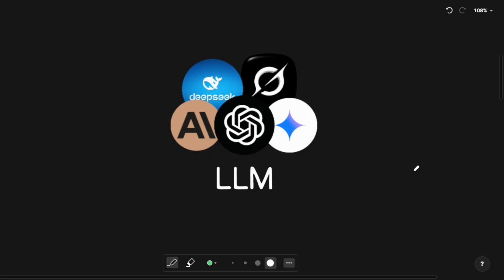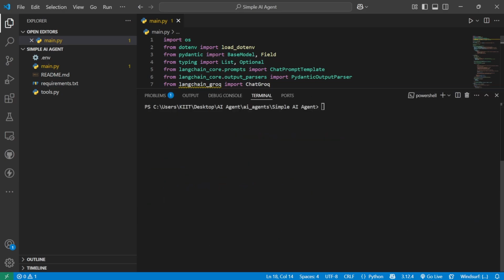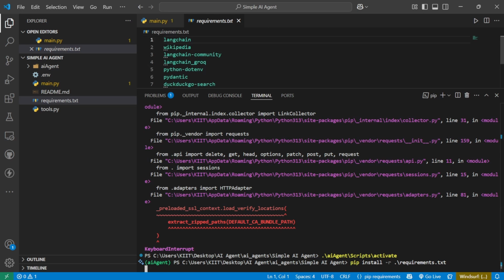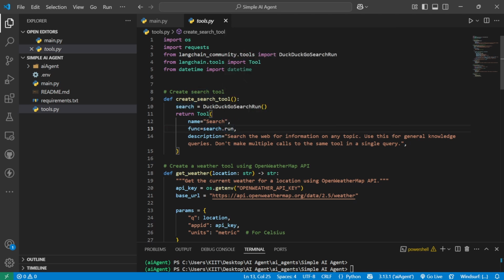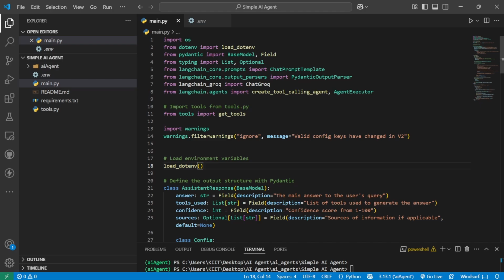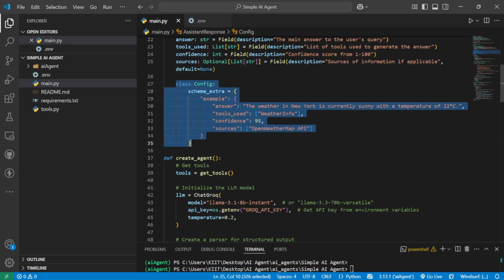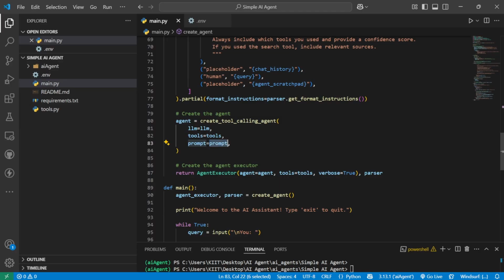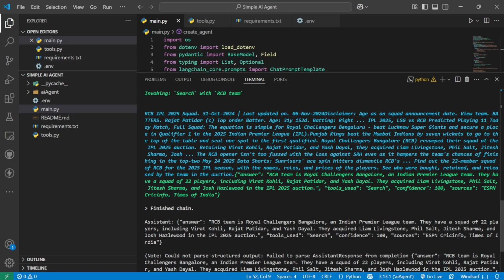Build an AI Agent from Scratch with Python & LangChain | AI Agent Explained for Beginners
Ready to create your own AI agent? In this beginner-friendly, step-by-step tutorial, you’ll learn what an AI agent is, how it works, and how to build one from scratch using Python and LangChain. We’ll cover everything from concept to code including integrating web search, weather, and calculator tools, so you can build your own smart assistant!

What You’ll Learn:
✔️ What is an AI agent? (Simple, clear explanation)
✔️ How AI agents work with Python and LangChain
✔️ Setting up your environment and dependencies
✔️ Building and running your own AI agent
✔️ Integrating tools: web search, weather info, and calculator
✔️ Handling API keys and troubleshooting

1. Go to the Groq Console and log in or create an account.
2. Navigate to the “API Keys” section.
3. Click “Create API Key,” give it a name, and copy the key (you’ll only see it once).

1. Register or log in at OpenWeatherMap.
2. After confirming your email, go to “My API keys” in your dashboard.
3. Click “Create key” if needed, and copy your API key.

📚 Resources Mentioned